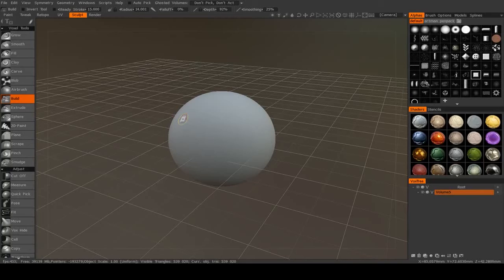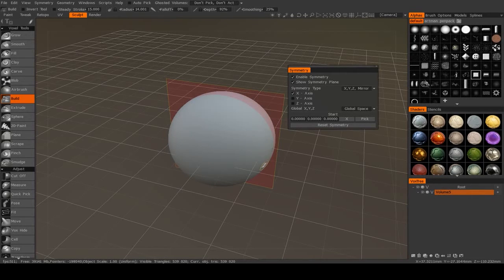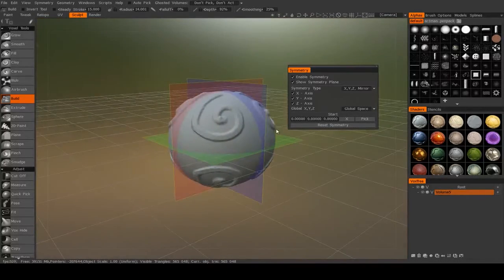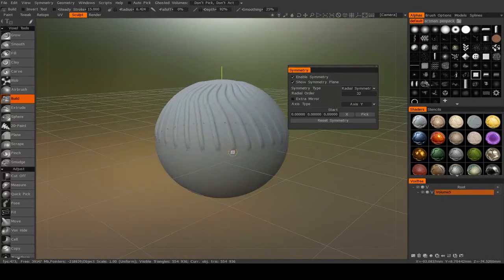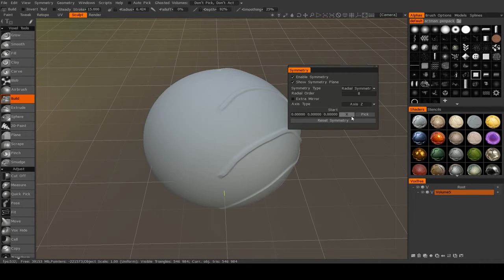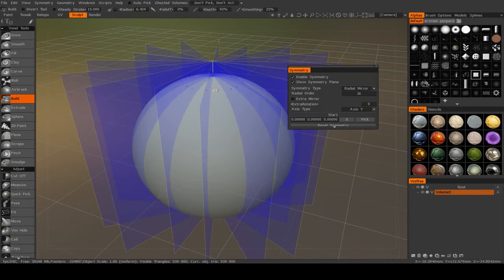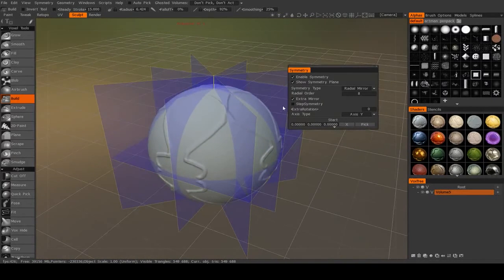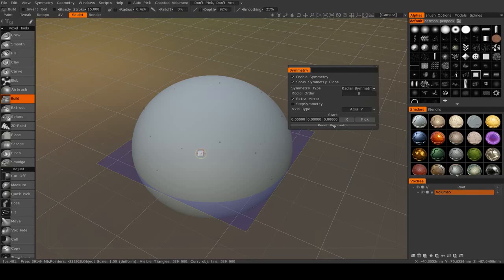Welcome to 3D-Coat: Part 6 (Symmetry)